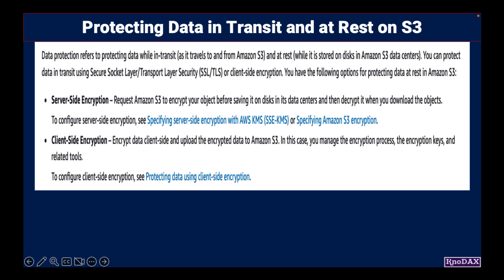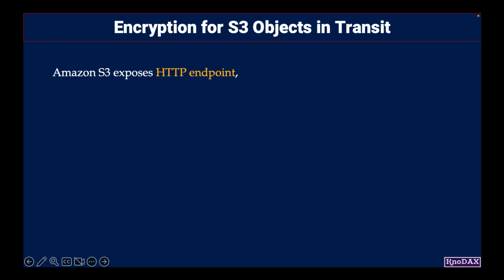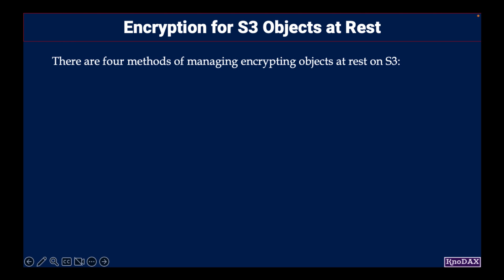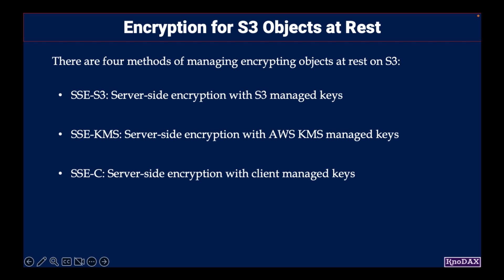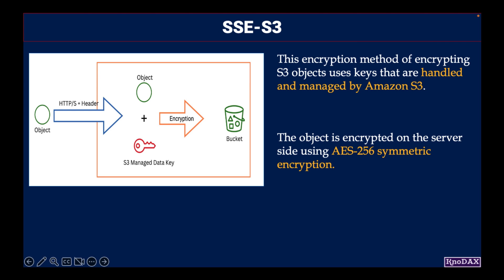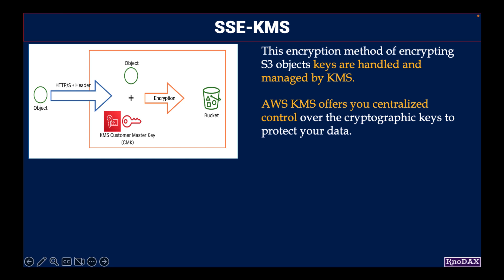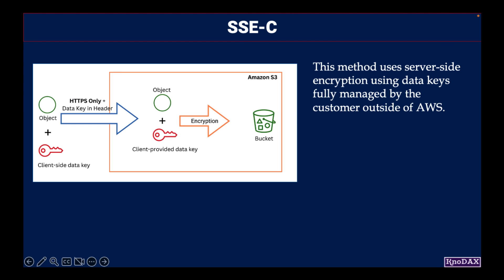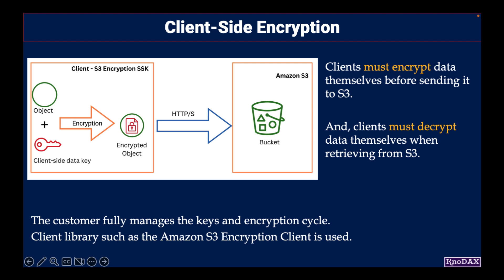Amazon S3 Data Security | Data Protection at S3 | AWS for Beginners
This video is about Amazon S3 data security or data protection at S3.